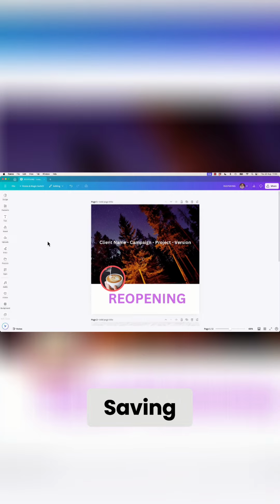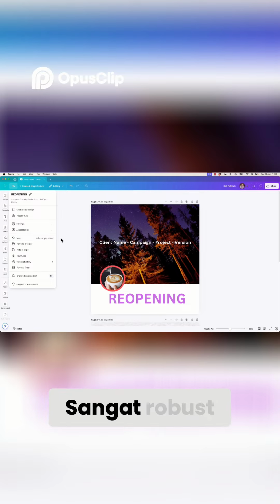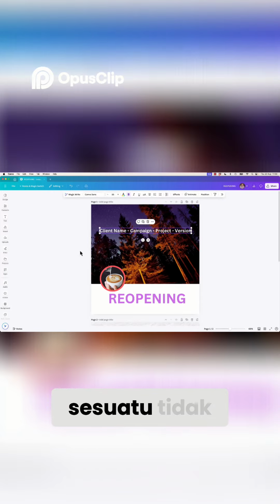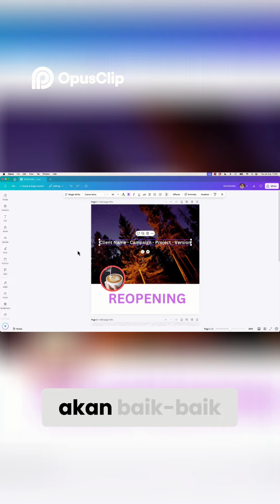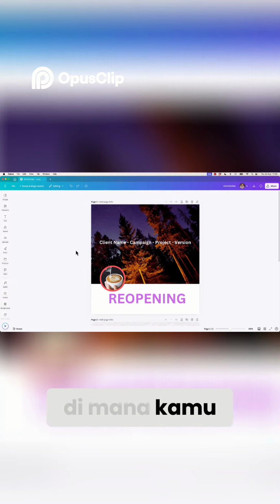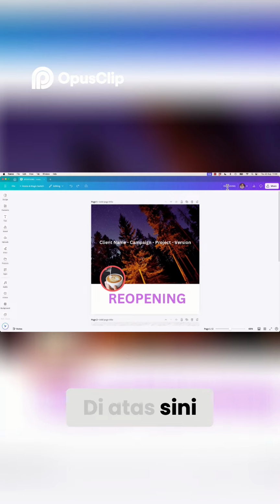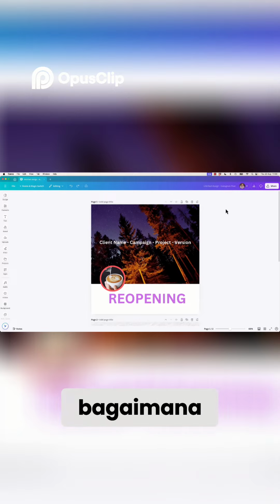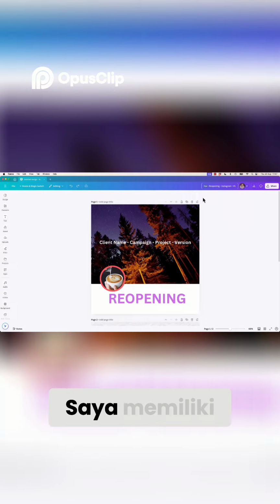Cara Efisien Menyimpan dan Mengelola File Desain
Baiklah pertama Saving hanya berlaku selama-lamanya tanpa Anda menanyakan Meskipun Anda tidak menanam file-nya
Tapi Anda dapat melihat semua perubahan telah diselamatkan Mereka sentiasa mencoba untuk mengubah ke Cloud Sangat robust Ada visual queue di sini lihat Cloud ini Jika tidak ada tiket di sini akan ada aro sedang berjalan-jalan seperti berfungsi
Tapi itu sebenarnya selalu diselamatkan Setiap kali Anda melakukan sesuatu tidak perlu melakukan apa-apa sudah diselamatkan